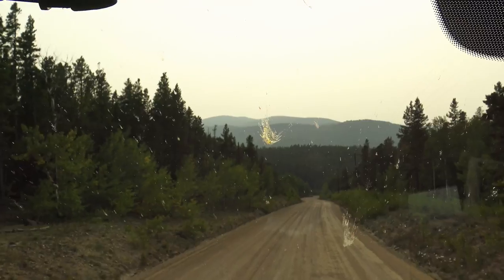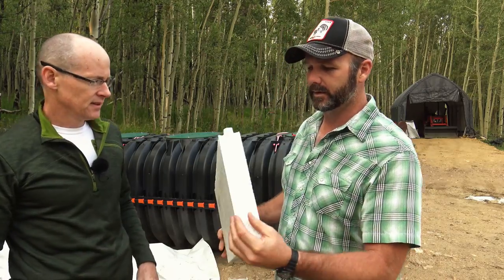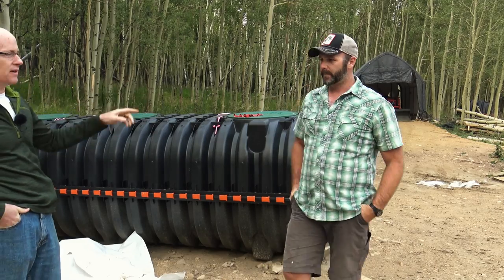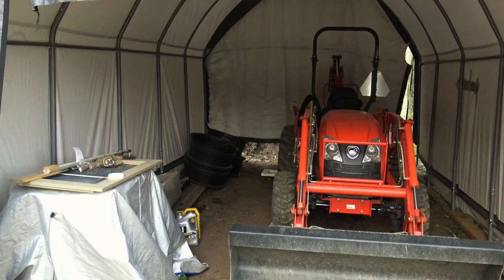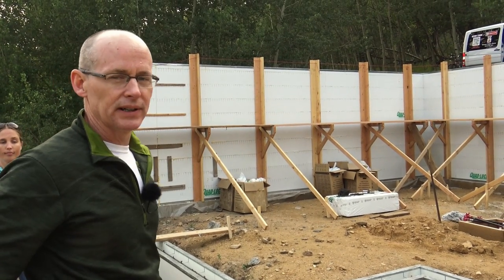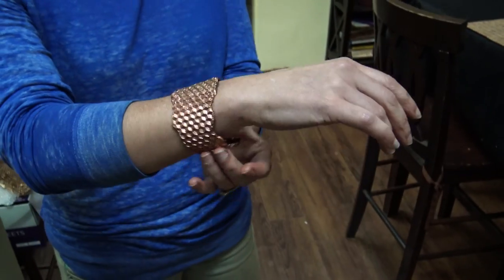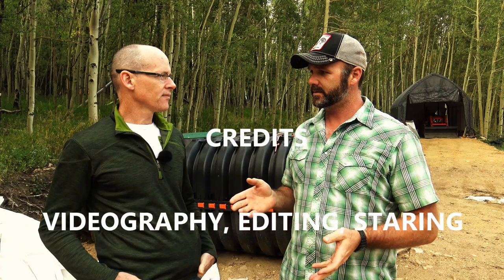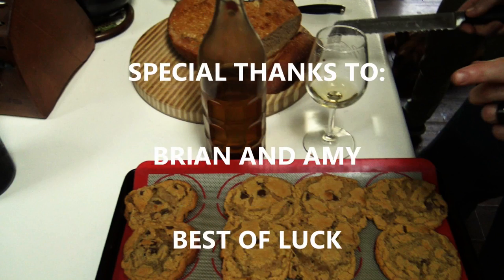Kioti Tractor, Styrofoam Foundation Forms, Custom Jewelry and a Colorado Homestead Project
Today is the final stop along our road trip across America. We stop at my NC friend's place. He moved from NC and bought a parcel of land in the mountains above Boulder Colorado.  Now hes hard at it building his dream homestead at 9300 feet! Wow! Come see the progress and learn about his homestead project!